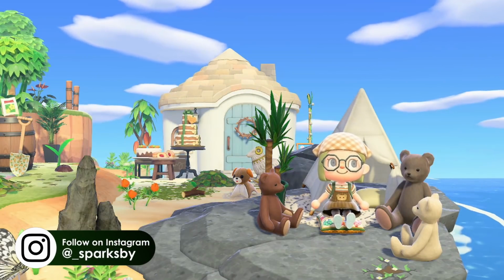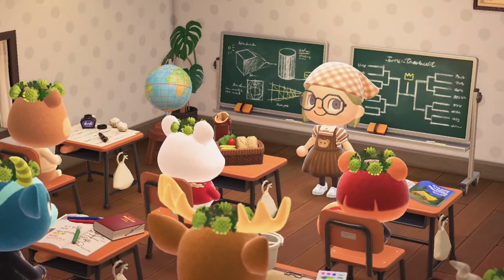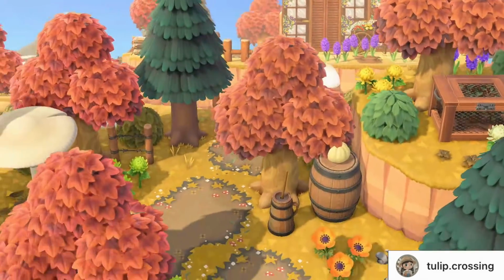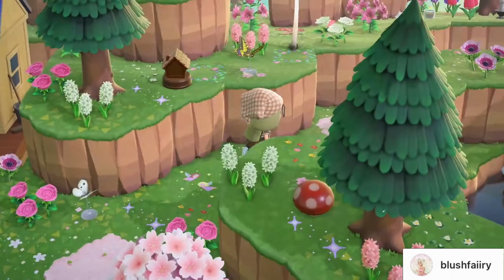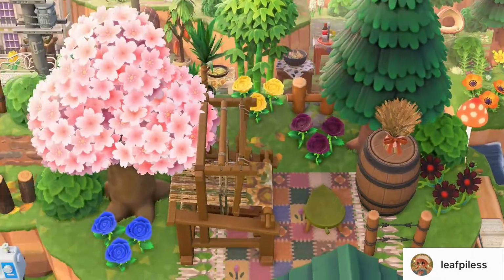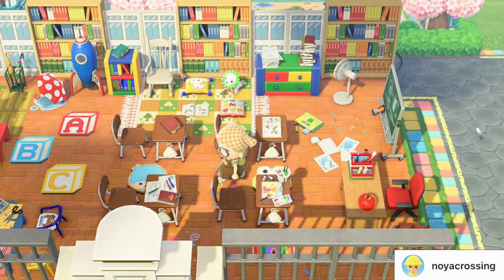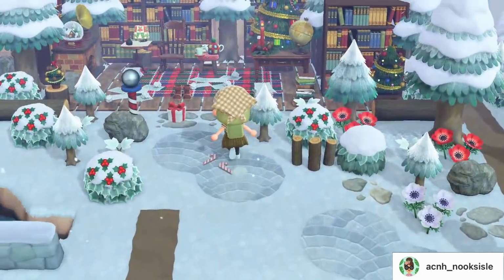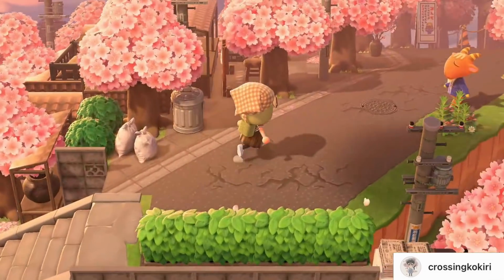DIFFERENT THEMES FOR YOUR ISLAND | cottagecore, fairycore & more | Animal Crossing: New Horizons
Let's talk about different island themes and aesthetics in Animal Crossing: New Horizons today! (All creators linked below.) We will be looking at cottagecore, forestcore, faircore, fantasycore and citycore as well as islands that are based on movies or shows and islands that are inspired by a specific season. I hope you enjoy the video!

SHOWN THEMES, CREATORS & ISLAND TOURS:
#1 cottagecore